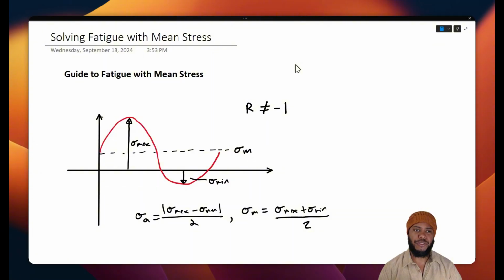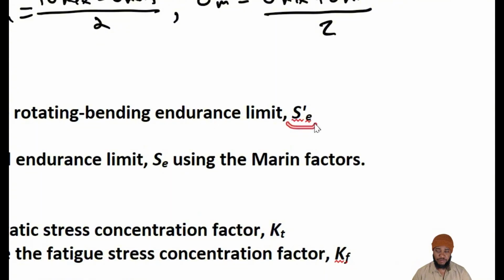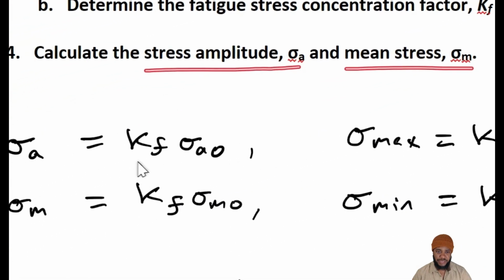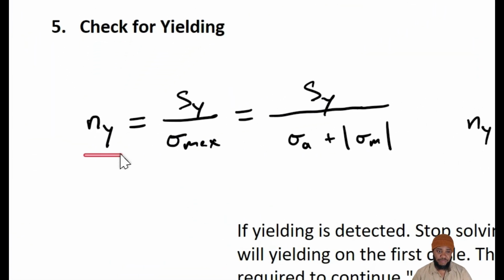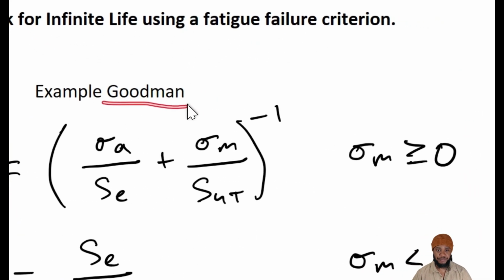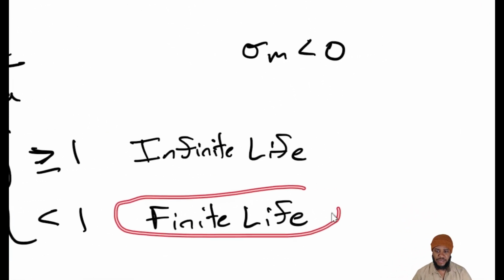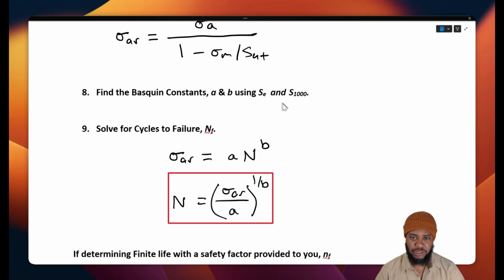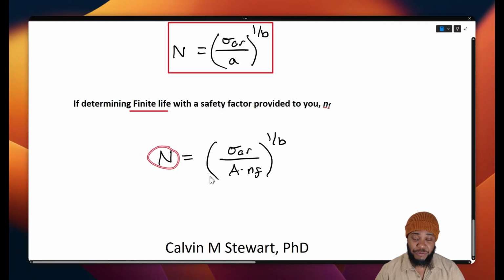Solving Fatigue with Mean Stress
This video provides a comprehensive, 9-step methodology for solving fatigue problems involving mean stress (σm). When a component experiences both an alternating stress (σa}) and a non-zero mean stress, the analysis becomes more complex than fully reversed loading. This guide is essential for accurately assessing the lifespan of components in real-world applications like shafts, axles, and brackets.
What You'll Master in 9 Steps:
1. Find the Rotating Beam Endurance Limit (S’e): Establish the baseline fatigue strength under ideal, fully reversed conditions.
2. Find the Actual Endurance Limit (Se) : Apply endurance limit modifiers (surface finish, size, etc.) to account for manufacturing and operating conditions, giving the material's actual infinite life limit.
3. Handle Notches/Stress Risers: If applicable, determine the fatigue stress concentration factor (Kf), which is crucial for accurately determining localized stress.
4. Apply Kf to Fatigue Stresses: Correct the calculated nominal alternating and mean stresses (σa & σm). using the stress concentration factor.
5. Check for Yielding: An essential static check to ensure the maximum stress (σmax = σa + |σm|) does not exceed the material's yield strength (Sy), which would cause permanent plastic deformation.
6. Check for Infinite Life: Determine if the stress state falls below the Modified Goodman Line or other relevant failure criteria to confirm if the component has an infinite lifespan.
7. Find the Equivalent Fully Reversed Stress Amplitude (σar): Use a mean stress correction criterion (e.g., Goodman, Soderberg, or Gerber) to convert the combined (σa & σm) stress state into a single, equivalent fully reversed stress (σar).
8. Find the Basquin Constants (a and b): Calculate the constants needed to define the high-cycle region of the S-N curve.
9. Solve for the Cycles to Failure (Nf): Use the Basquin relationship and the equivalent stress (σar) to predict the component's fatigue life. Apply safety factors if given.